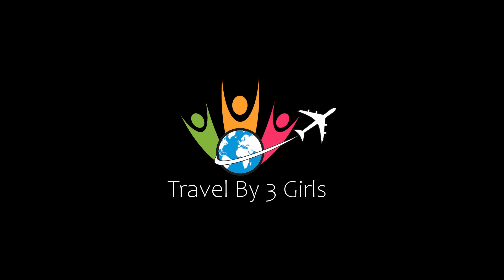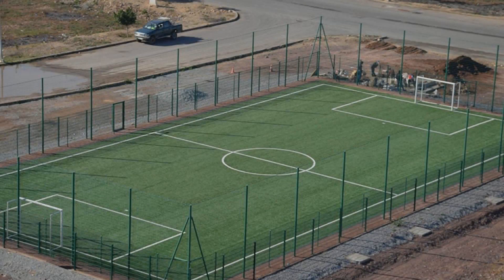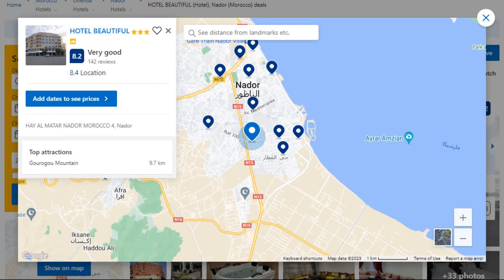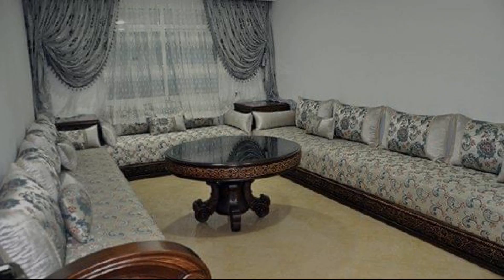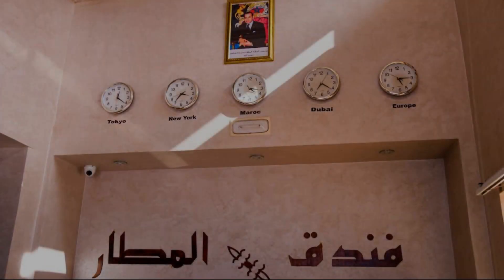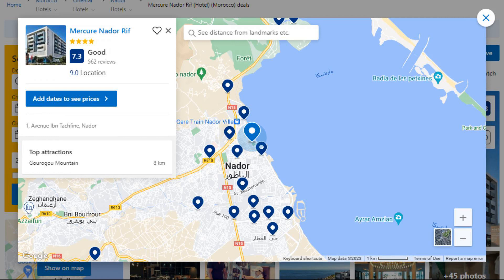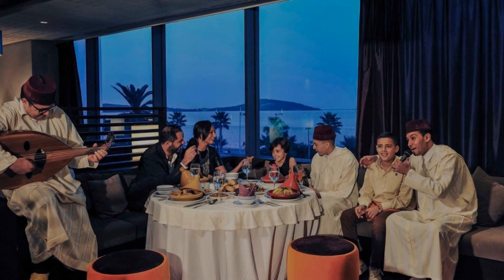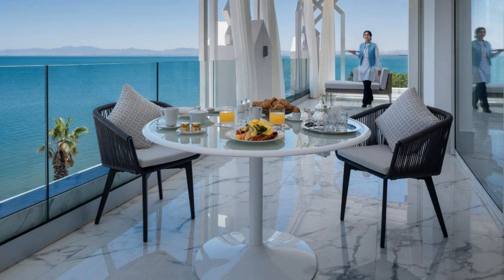Top 5 Recommended Hotels In Nador | Best Hotels In Nador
Queries Solved:
1) Top 5 Recommended Hotels In Nador
2) Top 5 Hotels In Nador
3) Top Five Hotels In Nador
4) Top 5 Romantic Hotels In Nador
5) 5 Best Hotels For Couples In Nador
6) Hotels In Nador
7) Best Hotels In Nador
8) Top 5 5 Star Hotels In Nador
9) Best 5 Star Hotels In Nador
10) 5 Star Hotels In Nador
11) Top 5 Luxury Hotels In Nador
12) Luxury Hotel In Nador
13) Luxury Hotels In Nador
14) Luxury Stay In Nador
15) Top 5 4 Star Hotel In Nador
16) Best 4 Star Hotel In Nador
17) 4 Star Hotel In Nador

Track Title: Reasons To Hope
Artist: Reed Mathis